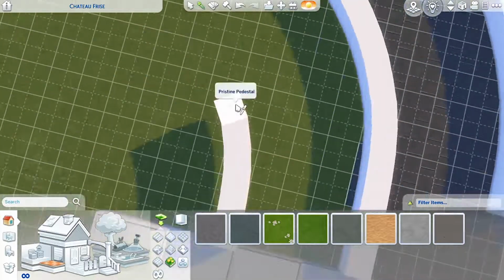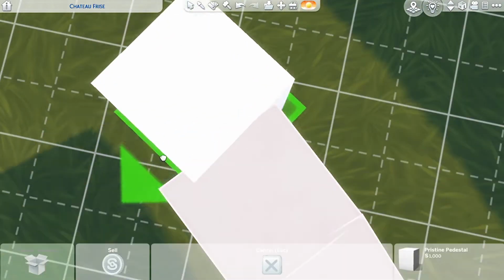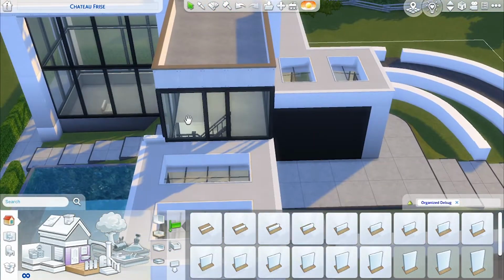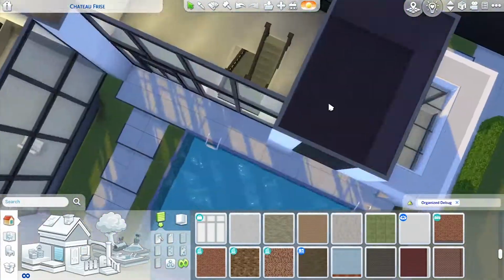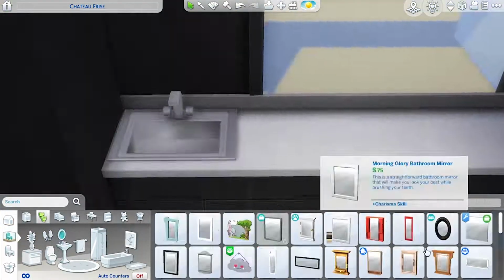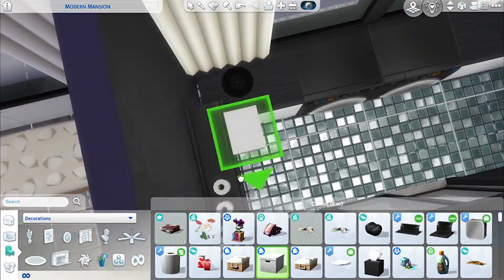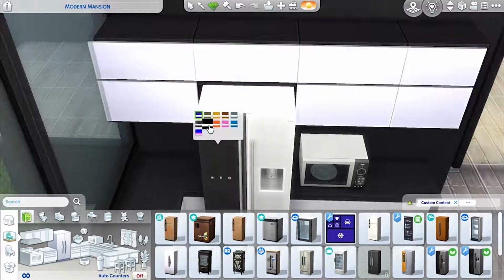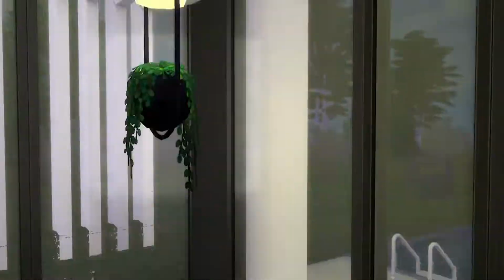Modern Mansion Speed Build | Sims 4 Speed Build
I really hope you like this build! It took me a little longer than some of my previous builds since I was trying to try out some new things, including rounded pathways and using the TOOL mod for the first time! I also used a lot of cc from LittleDica in the fully furnished version on the gallery (gallery id is born2beadiamond), but I don't know what all I used. I know I've downloaded Modern Kitchen Stuff, Chic Bathroom Stuff, H & B Store Stuff, Eco Kitchen Stuff,  Sleek Slumber Stuff, and Delicious Kitchen Stuff, so if you download those, then that should cover everything. Links to everything will be below. Hope you like it!

This video was not made for kids, although this channel is kid friendly.